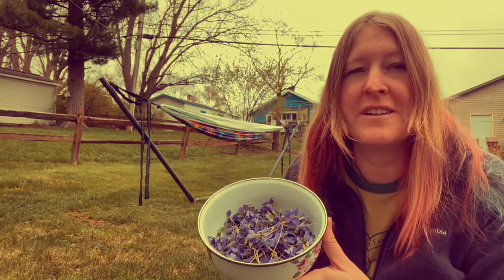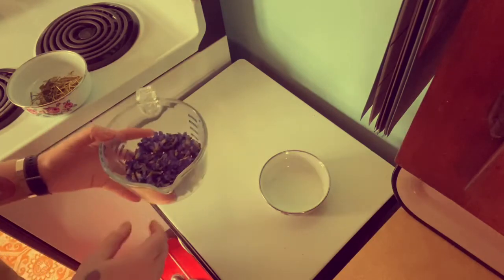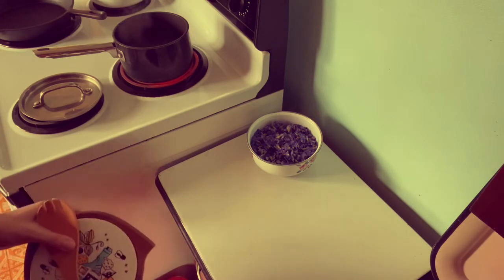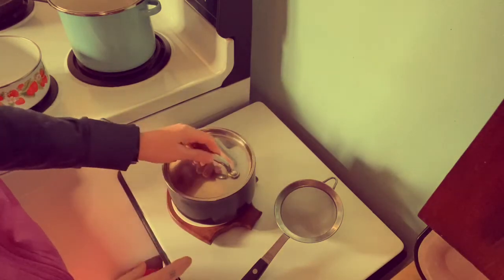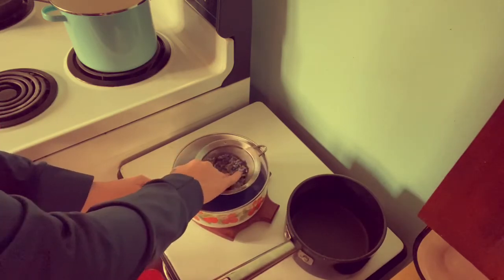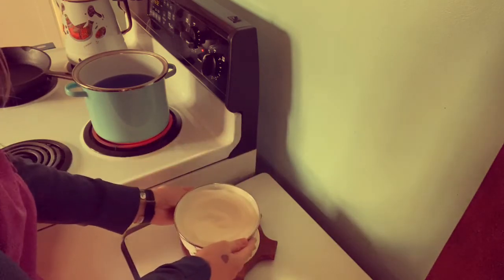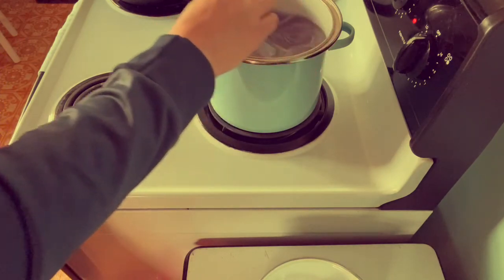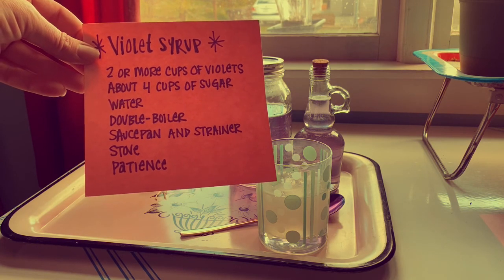Violet Syrup Experiment